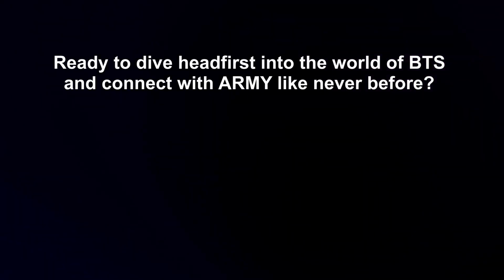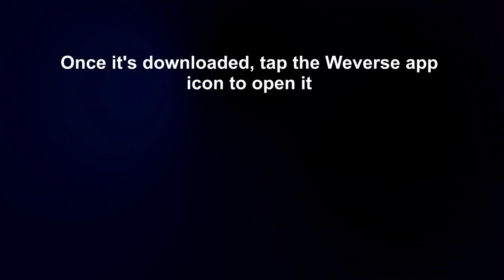How to Make Account on Weverse and Follow Bts - GUIDE!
How to Make Account on Weverse and Follow Bts: Creating a Weverse account and following BTS allows fans to directly engage with the group and fellow ARMY members, the signup process involves downloading the app, creating a profile, and then searching for and following the official BTS Weverse community, unlocking exclusive content, announcements, and opportunities to connect with the global BTS fanbase.

00:00 Intro
00:07 Downloading Weverse
00:18 Opening the App
00:22 Language Selection
00:26 Signing Up
00:33 Email Verification
00:40 Creating Your Profile
00:47 Finding BTS
00:55 Joining the Community